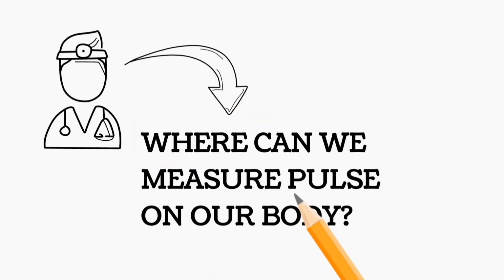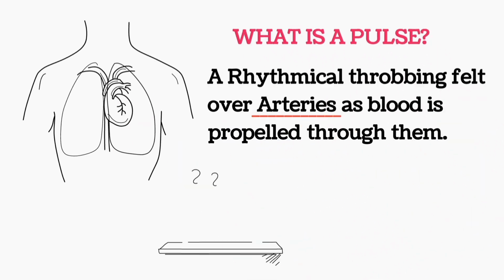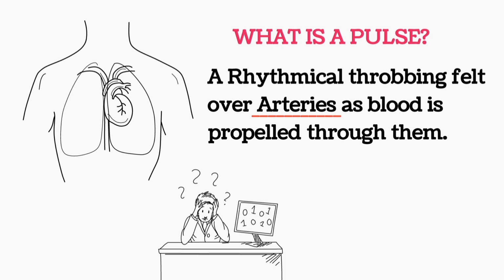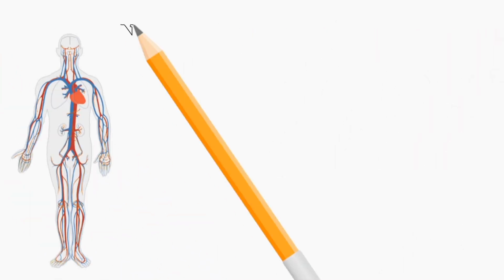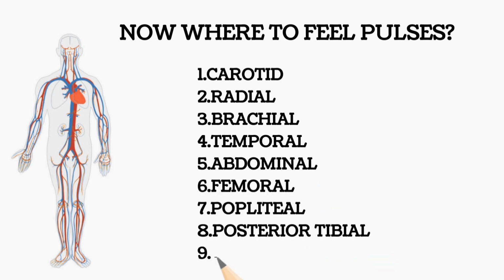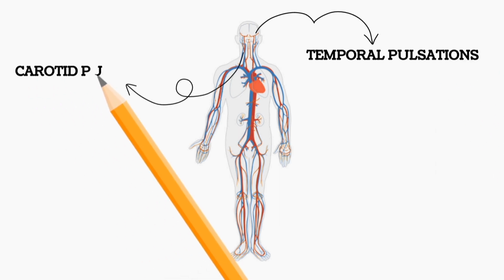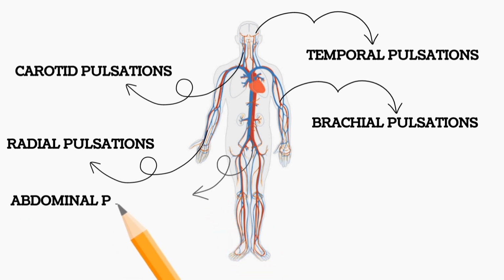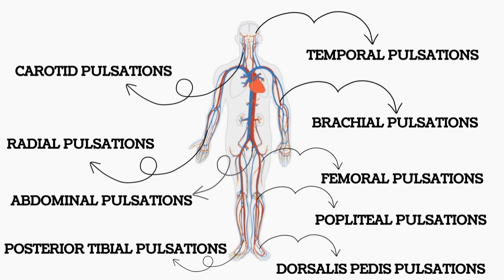Finding Your Pulse: Know Where to Feel It on Your Body 🤔 | Dr. Deen Lectures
Welcome to Dr. Deen Lectures! In this video, we explore the different locations on our body where we can feel a pulse. Understanding pulse points is essential for monitoring heart health and assessing cardiovascular function.

🔍 What You'll Learn:

The various pulse points on our body and their significance.
How to accurately locate and feel a pulse at different pulse points.
The importance of pulse assessment in cardiovascular health monitoring.
Tips for conducting a pulse check and interpreting pulse rate.

💓 Why This Matters:
Feeling a pulse is a fundamental aspect of basic health assessment. Knowing where to find and feel a pulse can help you monitor your heart rate and detect potential irregularities or abnormalities.

📚 About Dr. Deen:
Dr. Deen is a seasoned healthcare professional with expertise in cardiovascular health and medical education. His lectures aim to provide practical knowledge and insights to help individuals understand and monitor their health effectively.

💬 Join the Conversation:
Have questions or experiences related to pulse assessment? Share them in the comments below! Dr. Deen and our community are here to engage with you and provide valuable insights.

Share with friends who are passionate about science!